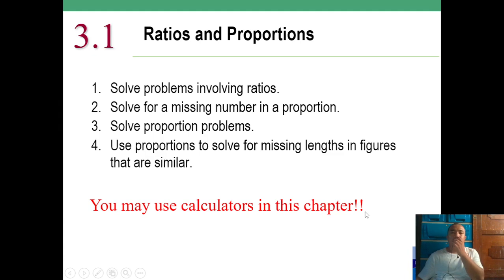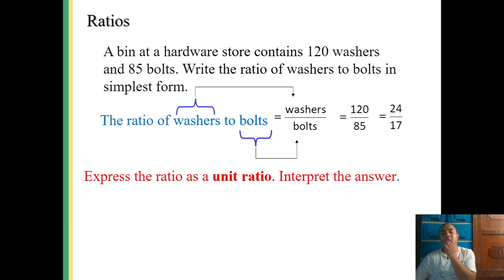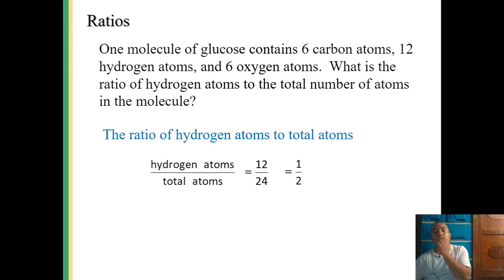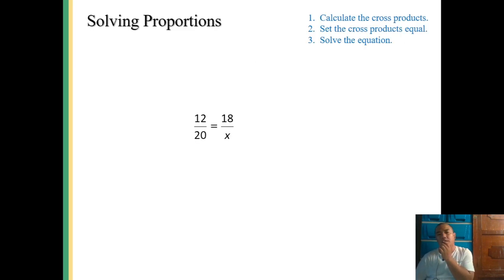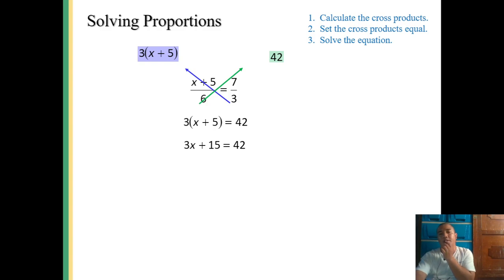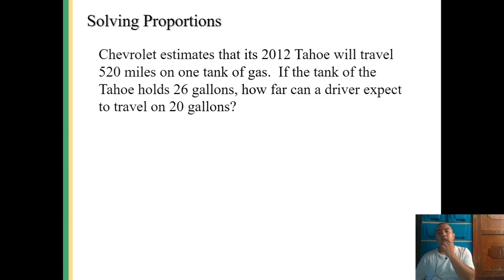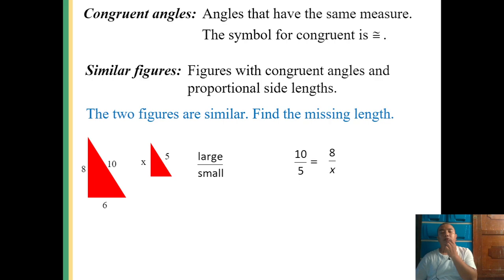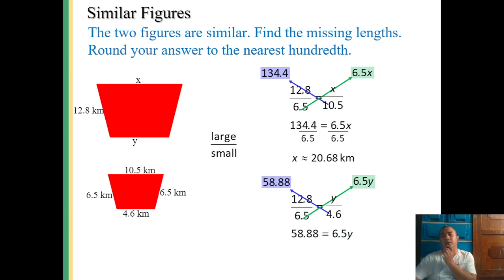Solving Problems Involving Ratio and Proportion (Math 9) Q3